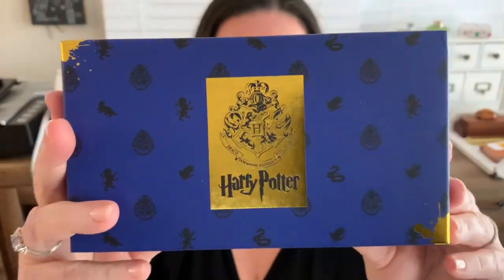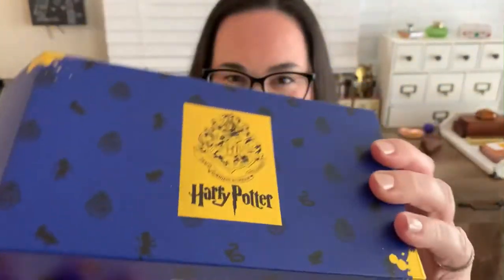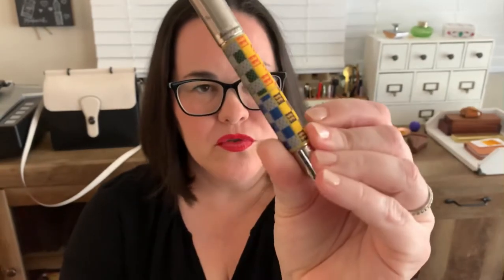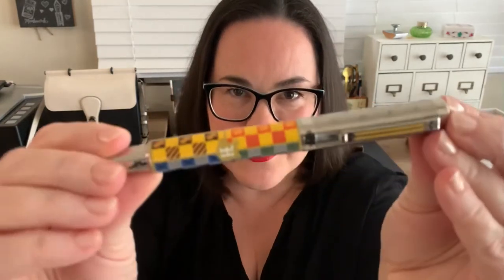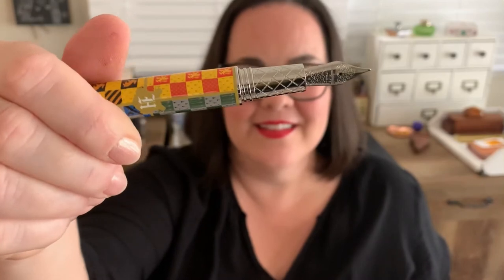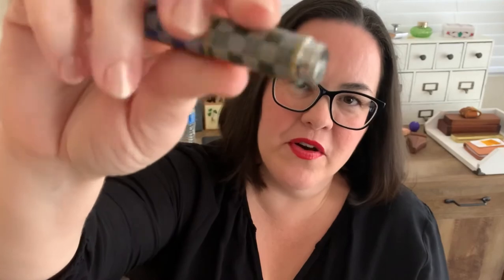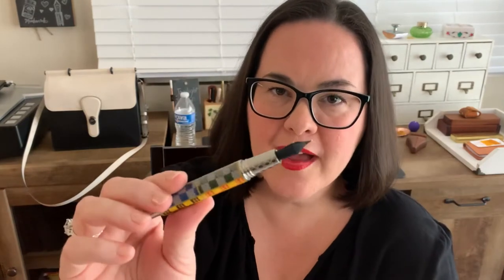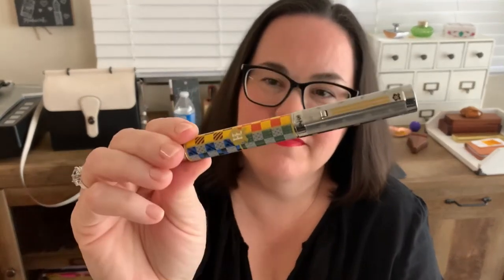Montegrappa Harry Potter Hogwarts Fountain Pen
If you’re a Harry Potter fan then this pen is for you! Montegrappa releases a pen directed to the popular book and movie series. I’ll ink it up with Robert Oster Signature Honey Bee—a perfect match!